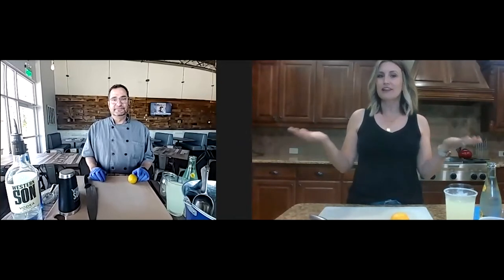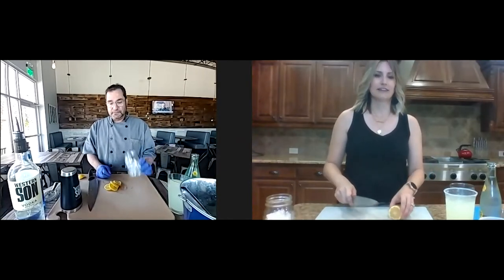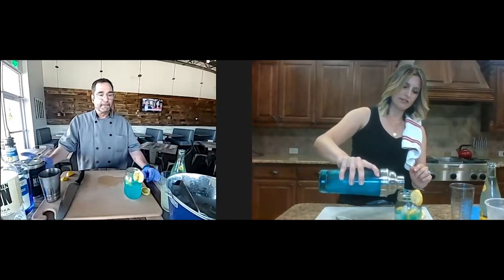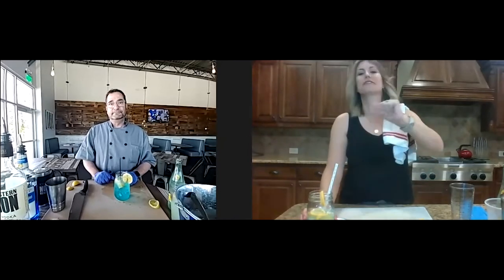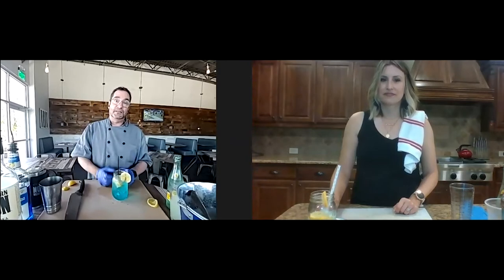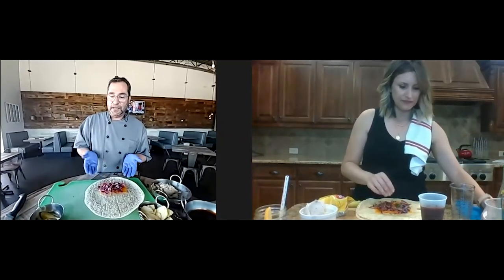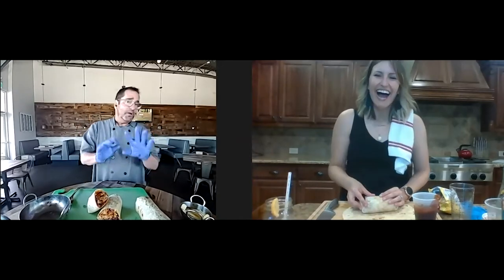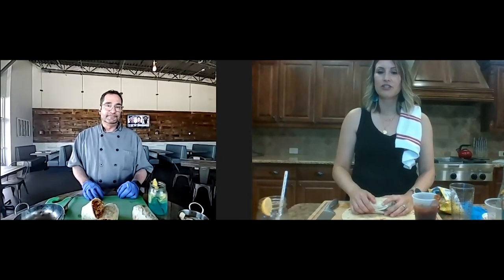John Kinch - Creating Comfort Food with Culinary Flair at The Community Grill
Kitchen Conversation #8

Meaghan's conversation this week is with John Kinch, Executive Chef and Owner at The Community Grill. Watch and join in with Chef John as he crafts an adult beverage called the "Summer Regret" and builds a super secret sandwich to go with it!

**  Located in the Rail District - 2525 Main St, Frisco, TX 75034
**  Hours:  Monday - Thursday 11am - 10pm // Friday - Saturday 11am -11pm // Sunday 10am - 10pm
**  Check out their "Winey Tuesdays" where you can get $4 house pours
**  Comfort food with culinary flair "Where Neighbors Gather"